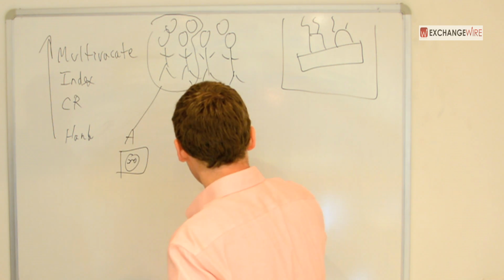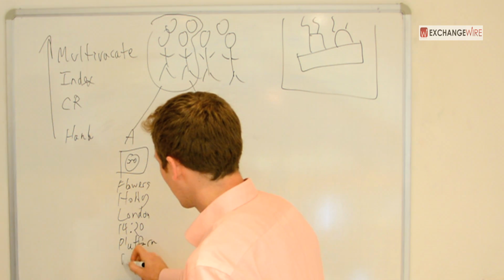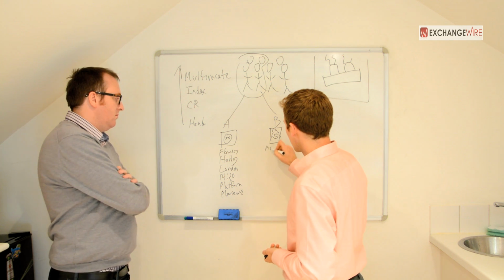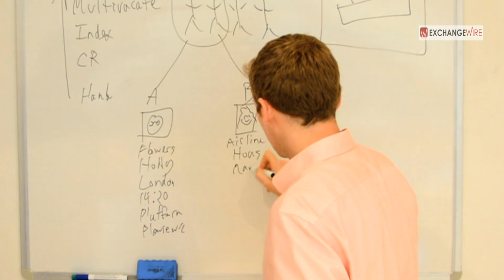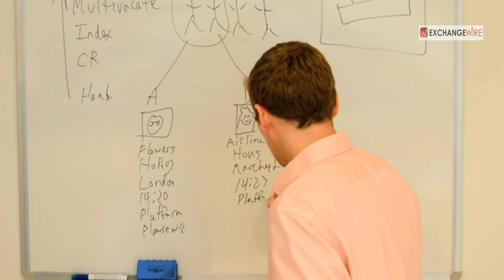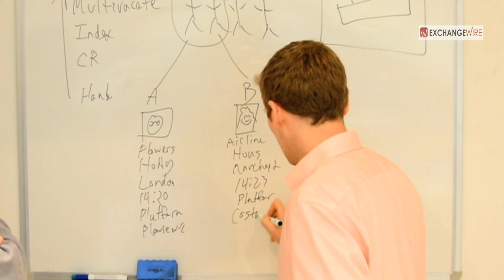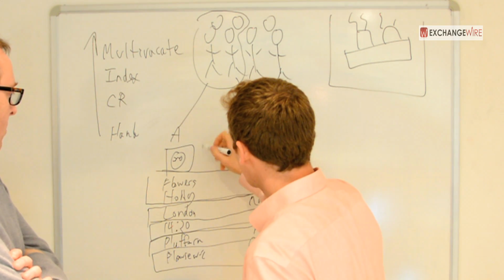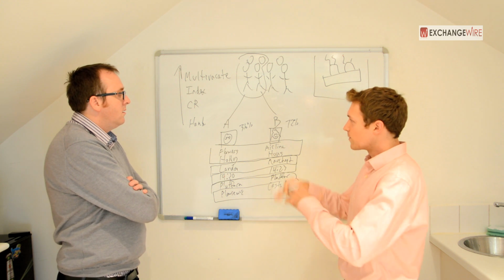Multi-Variant Targeting - And How It Works